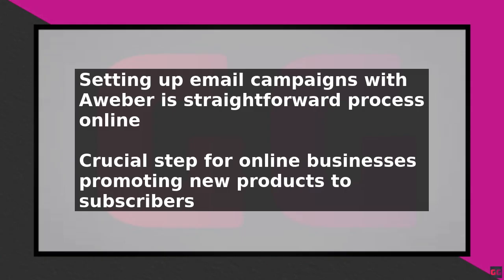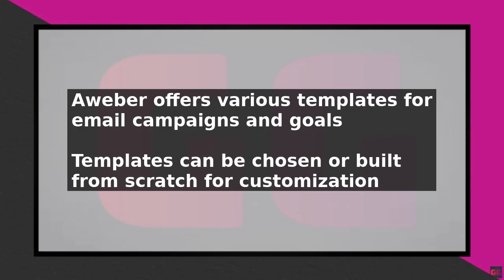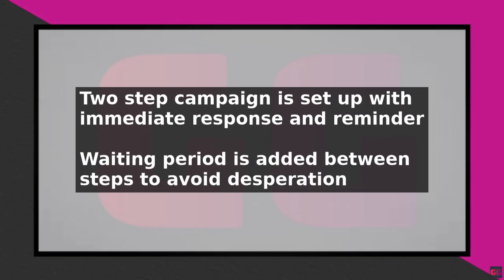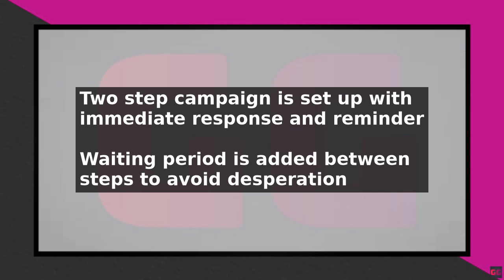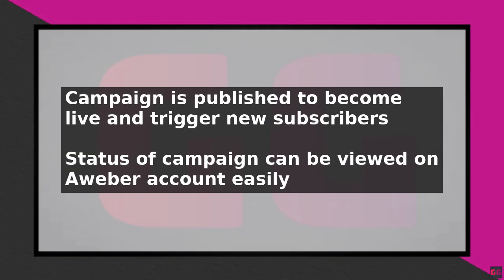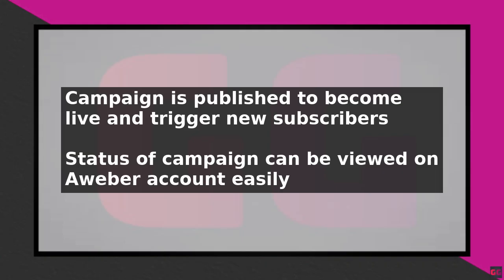How To Create Email Campaign In AWeber (2025)